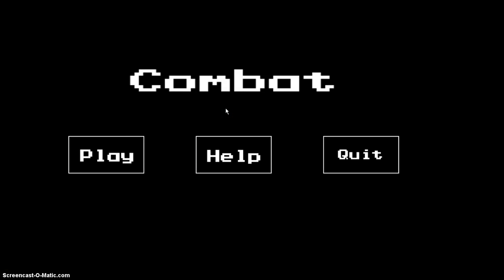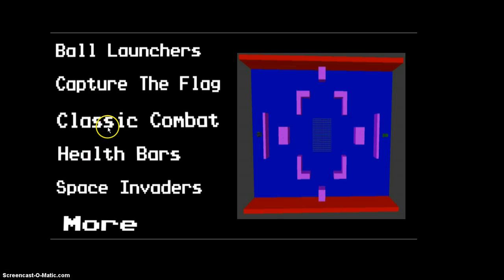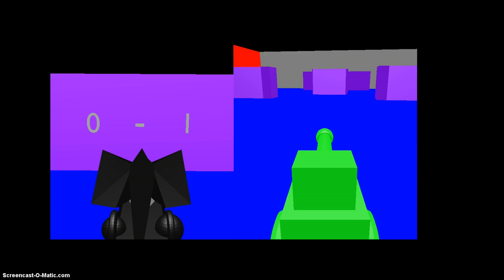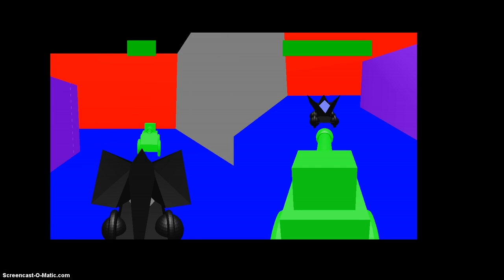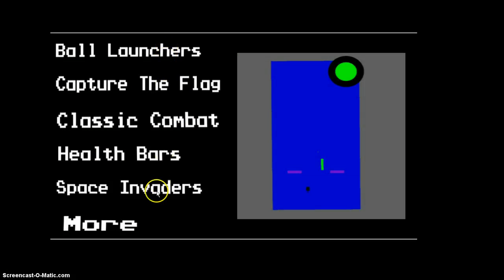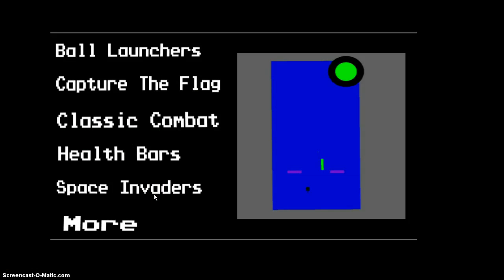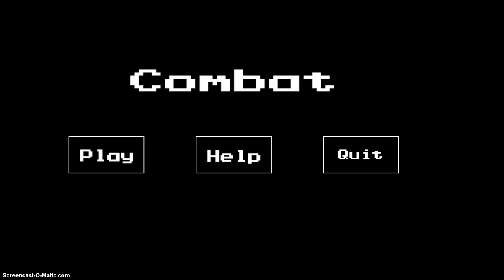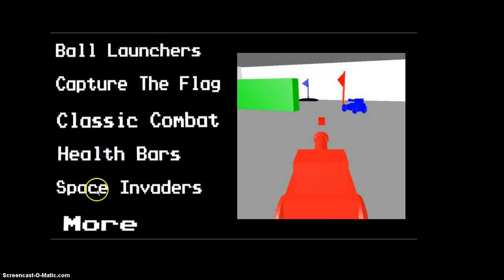Combat - Blender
A remake of an atari game made in Blender